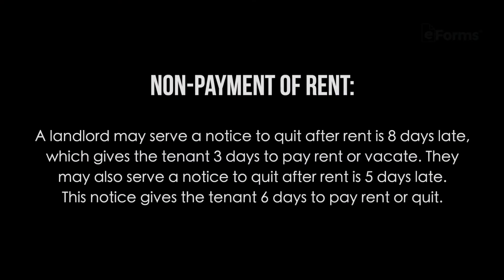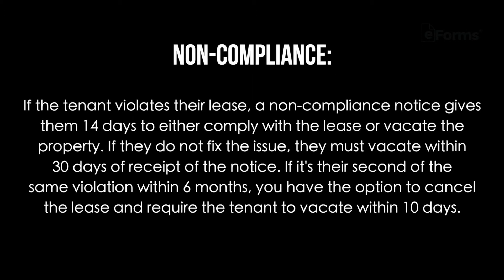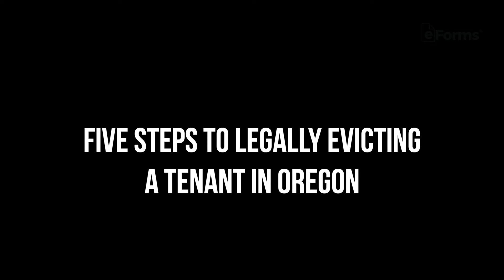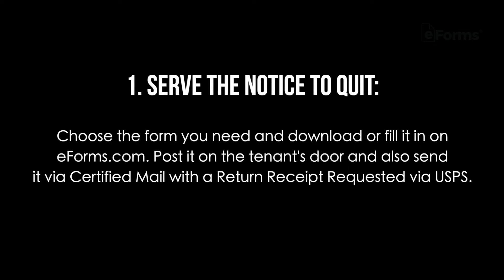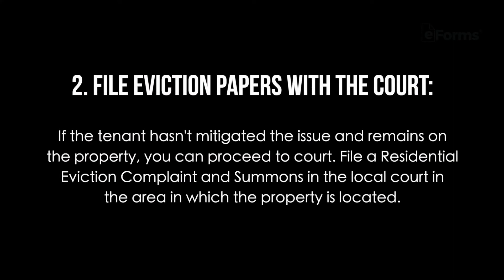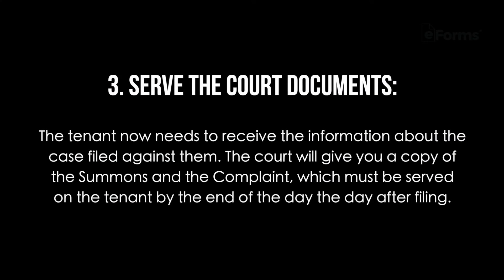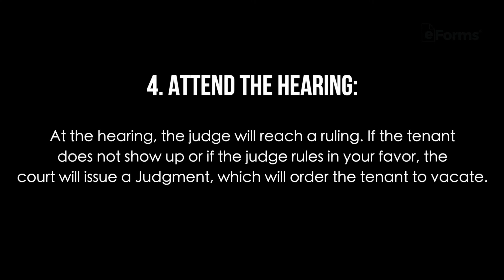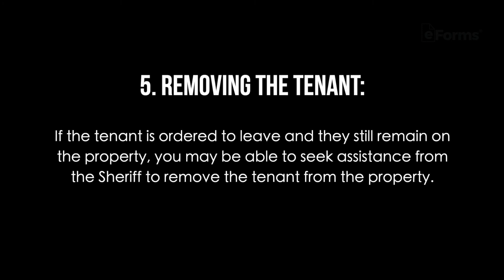Evicting a Tenant In Oregon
In Oregon, landlords can move to evict their tenants if they haven’t paid rent, violate their lease, or are engaging in illegal or dangerous activities. But just because a tenant has committed one of the preceding doesn’t mean you can change locks or remove the tenant yourself. You must comply with state law and take the proper steps to reclaim your property.

Oregon has a few uncommon laws, such as a rent grace period. Before you deliver a notice, watch our video for everything you need to know to evict your tenant in the state. Then, head to the link above for official eviction notices and court documents.

Oregon Eviction Laws:
Non-Payment of Rent: 3 Days (ORS  § 90.394)
Non-Compliance: 14 Days (§ 90.392)
Rent Grace Period: 5-8 Days